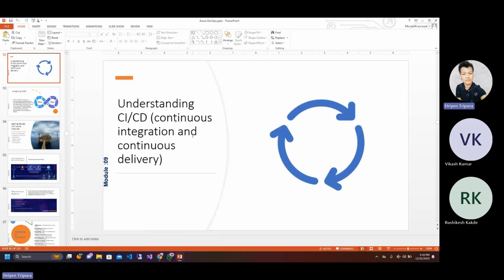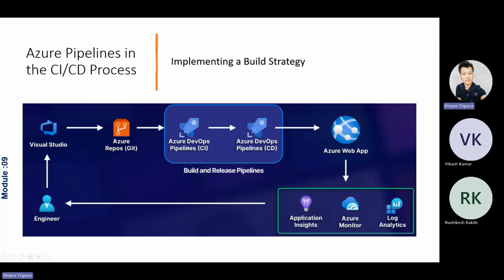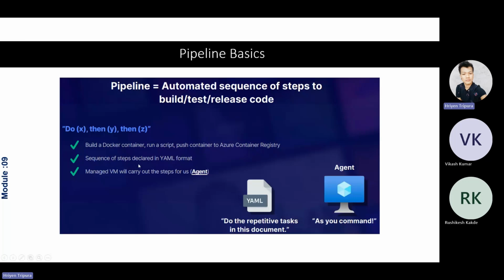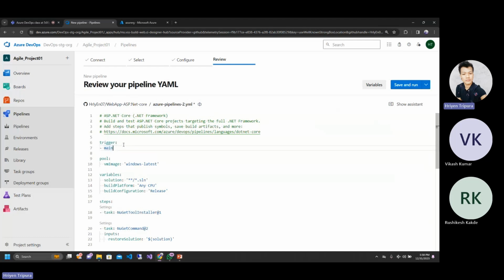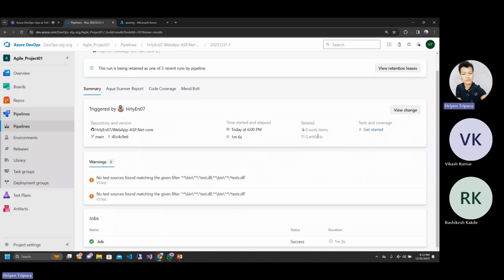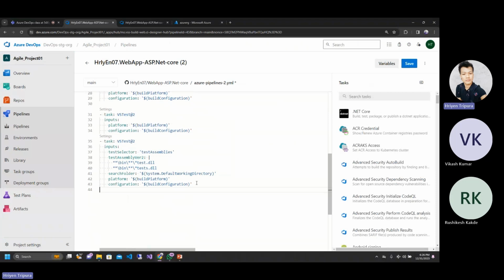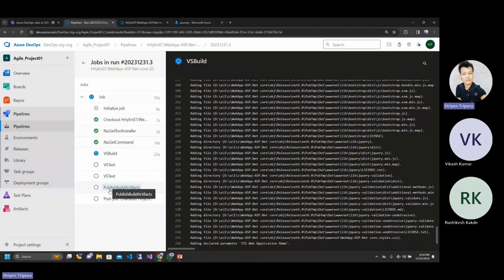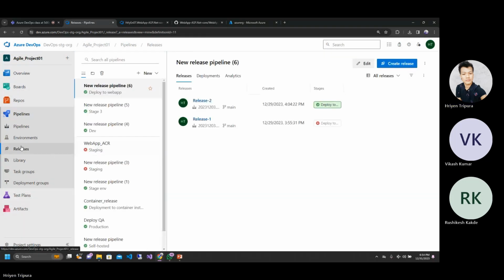Day -02 | Azure DevOps with CI/CD pipeline hands-on learning 🌐💻✍🏻️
Dive into Azure DevOps and CI/CD pipelines in our free live class for Absolute Beginners! Join us for hands-on learning, live demos, and Q&A. Secure your spot by filling out the form